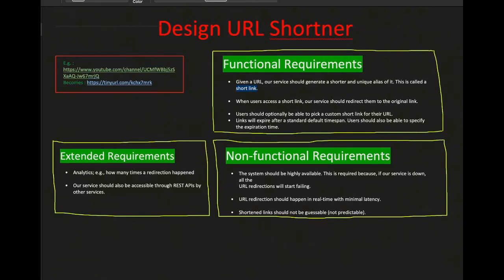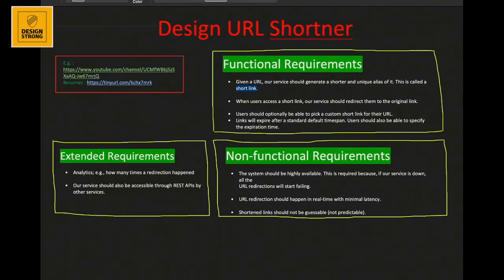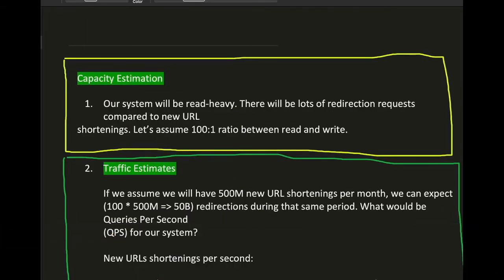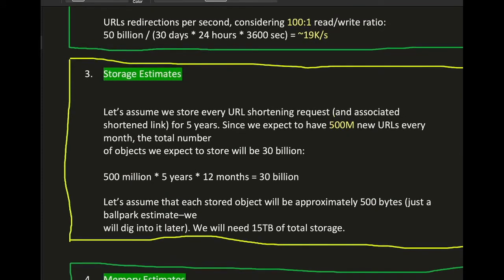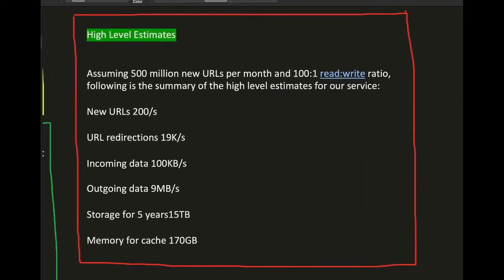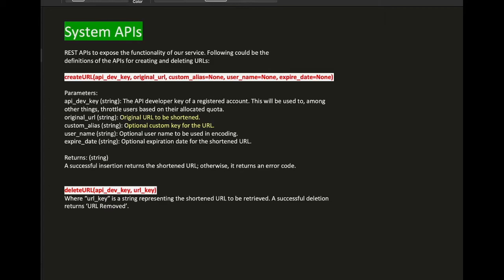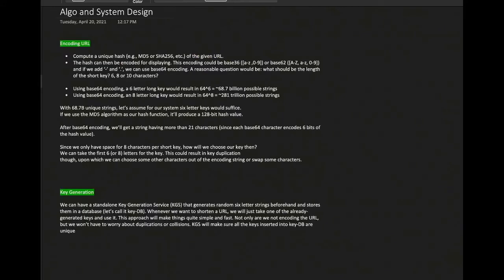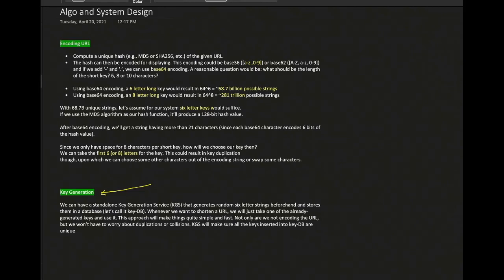URL shortener system design interview | TinyURL System Design | How to design URL Shortener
URL shortener system design interview is the most common way to begin your system design preparation. If you have been asked TinyURL system design question then you know the complexity of it.
So don't wait, just learn how to design URL Shortener